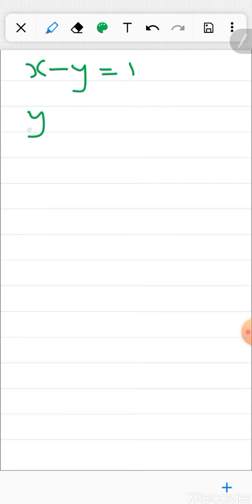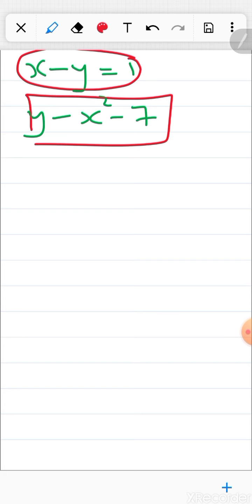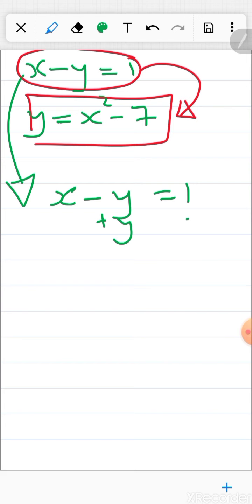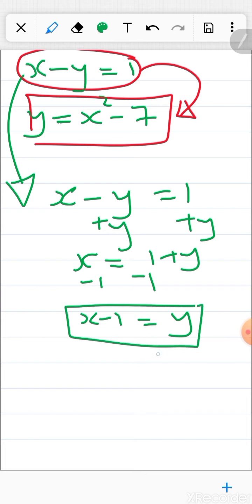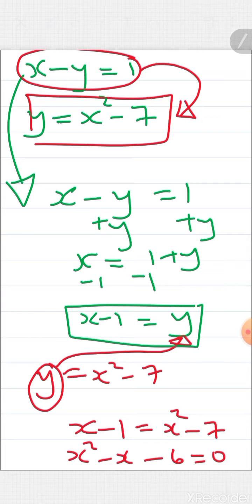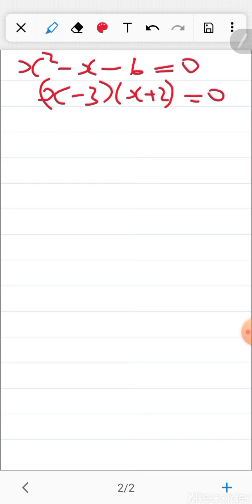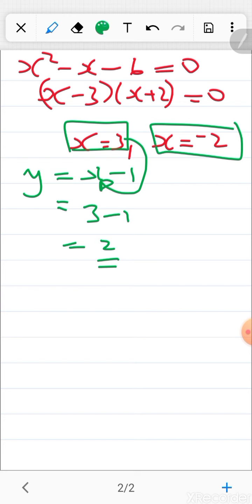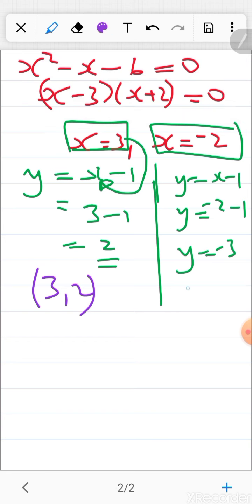Level 7 help Zoe